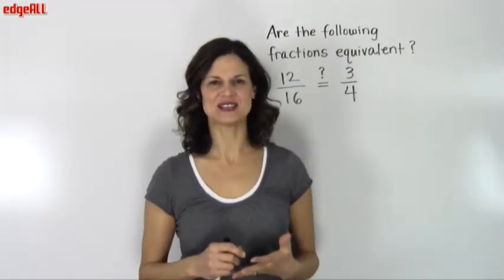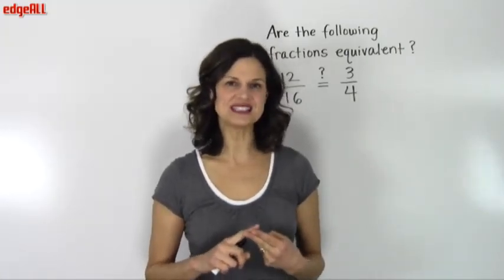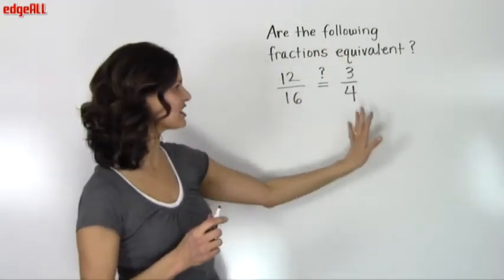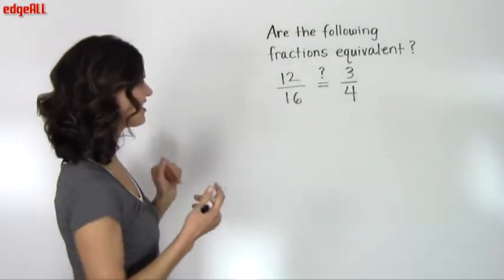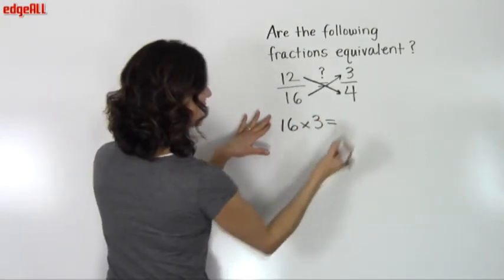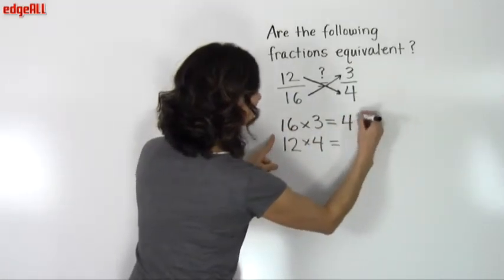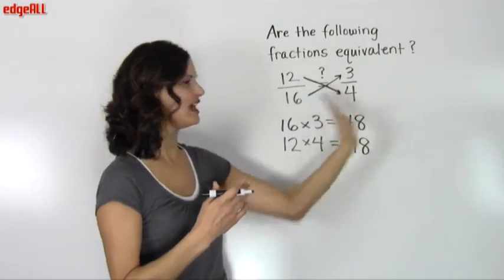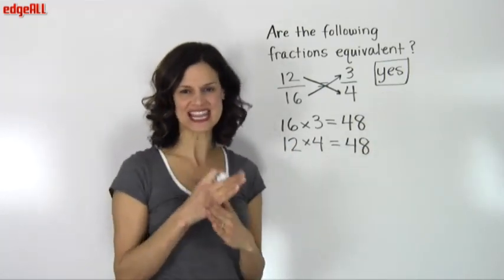Equivalent Fractions Using Cross Multiplication - Part1